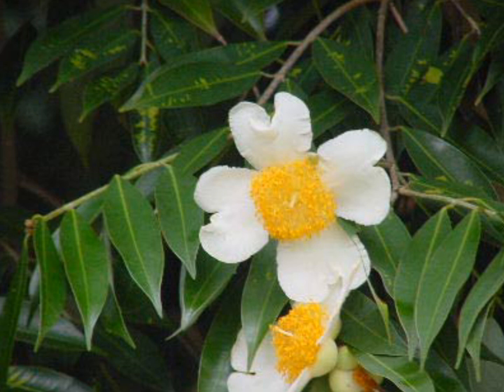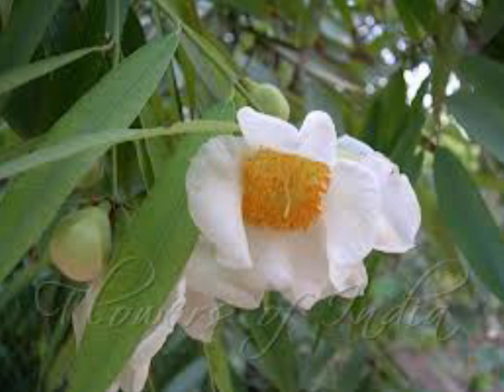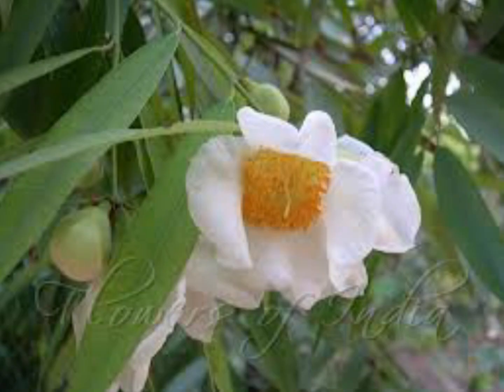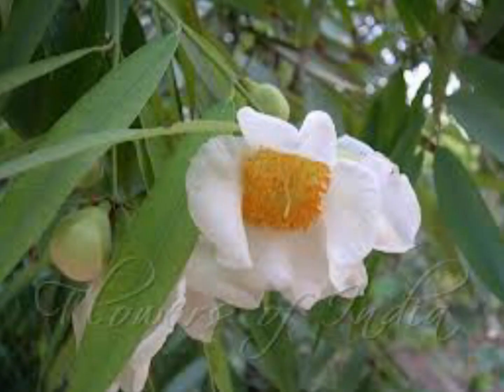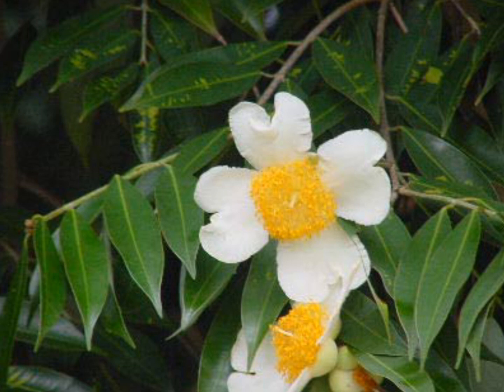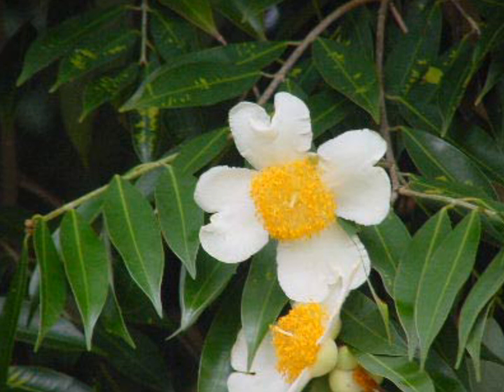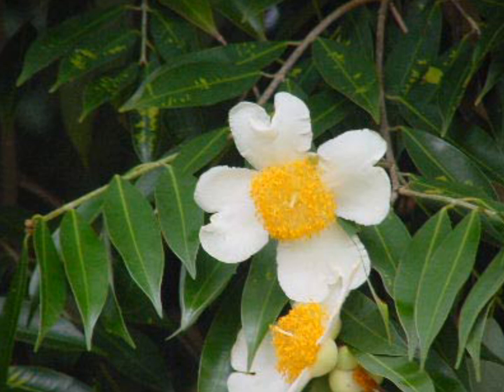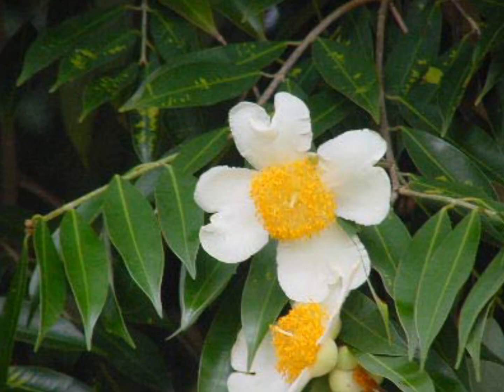Nag kesar/Nahor (Mesua ferrea): characteristics, distribution & habitat, medicinal uses and wood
Nag kesar or Nag Champa is a widely cultivated tree species for ornamental, medicinal and oil yielding seeds. Nag kesar is an important medicinal plant which has been used for thousands of years in Ayurveda. Vernacular or common names of this tree are Nag-kesar (Tel.), Nageshwar (Beng.), Nahor (Assam), Nagchampa(Mar.), Naga sampige (Kan.) and Ceylon Iron wood ( Eng.). The botanical name of this  tree is Mesua ferrea in the family Calophyllaceae and native to the Indomalayan realm. It is widely cultivated as an ornamental tree for it's graceful shape, with beautiful pink to red flush of drooping young leaves and large fragrant flowers.

Morphological characteristics:
It is a large evergreen tree, upto 30 m  or more in height, with trunk upto 2m in diameter; heartwood drk red and hard. The bark of young trees has an ash grey color with flaky peelings, whereas old trees bark is dark ash grey with red brown blaze. Leaves opposite, narrow oblong  to lanceolate,  coriaceous, upper surface is shinning  and underside covered with a white wax like powder. Flowers bisexual, solitary, nearly sessile. Stamens many, orange yellow in colour.  Fruit is an ovoid to globose capsule, with 1-2 seeds.
Distribution and habitat:
It is native to wet tropical parts of Sri Lanka, India, Southern Nepal, Myanmar, Thailand,  Indochina,  Malaysia and Sumatra where it grows in evergreen  forests especially in river valleys. In the Eastern Himalayas and Western Ghats in India it grows  upto 1500m altitude.
Uses: timber, medicinal, incens and seed oil value for lighting :
The wood of this tree is very hard and strong as the English name indicates.
The flowers, leaves, seeds and roots are used as herbal medicines in India, Malaysia, Myanmar, etc. And also sold in market as Nag Champa incens sticks.
In northeastern states of Assam, Mizoram,  Tripura, in India, it's seeds were used to be used for lighting purpose in evening  for day to day purpose before the introduction  of kerosene  by British.